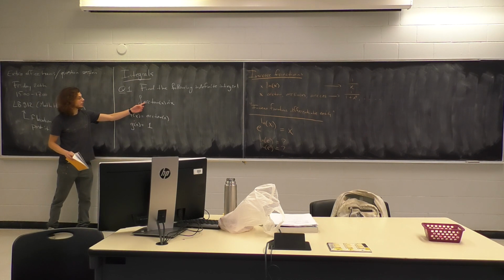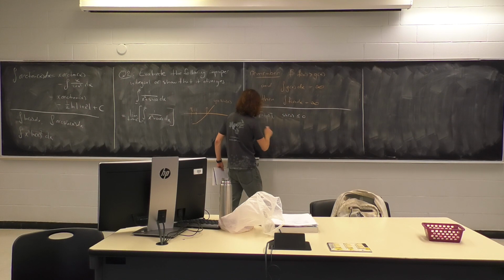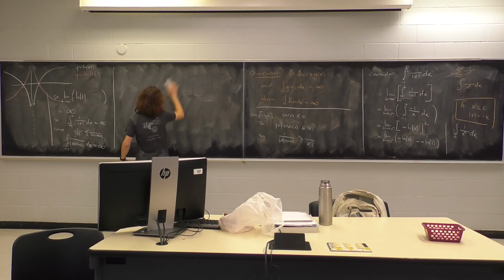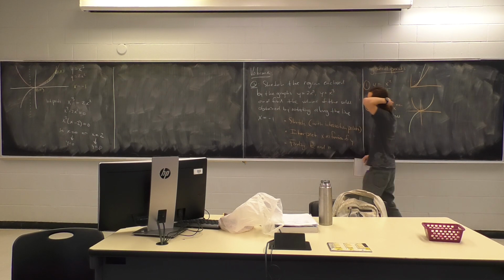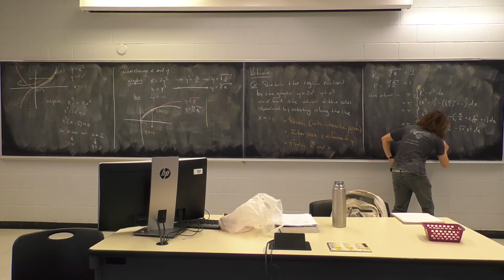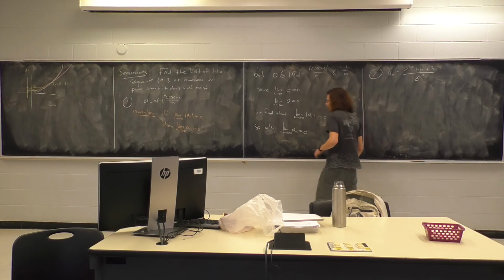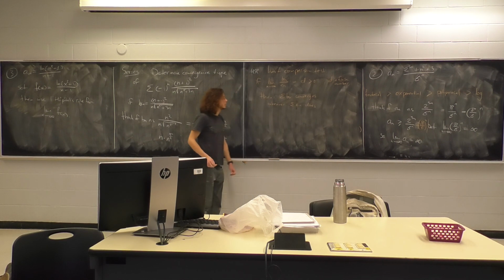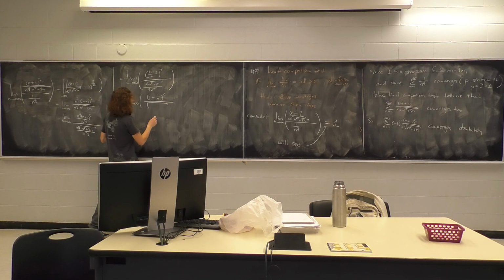Lecture MATH205 17th of April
This is a review lecture for MATH 205 given at Concordia University.
We will go over the volume example in the question session this Friday the 20th of April.

With many thanks for Nick McNulty for filming.